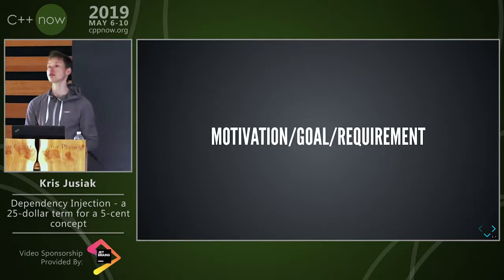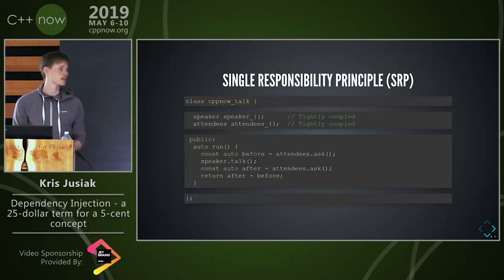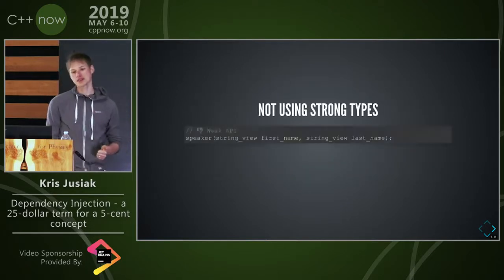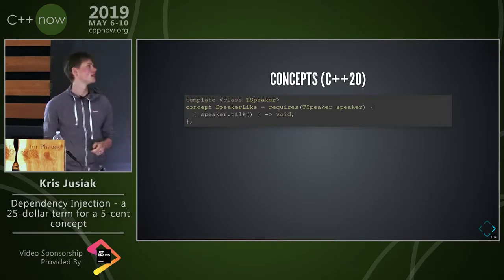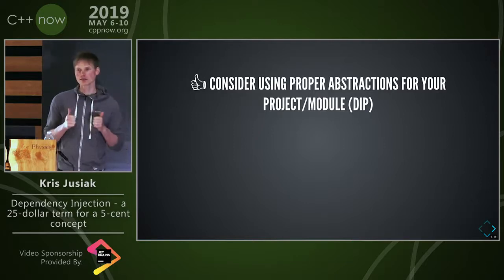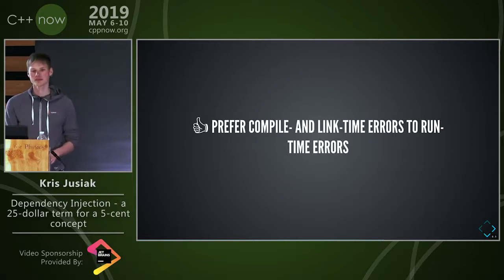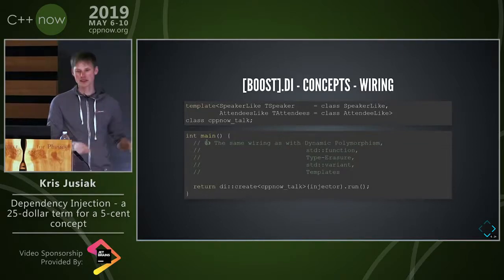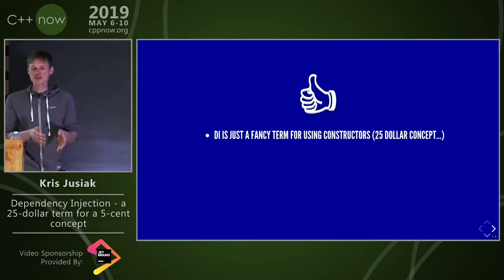C Now 2019: Kris Jusiak “Dependency Injection - a 25-dollar term for a 5-cent concept”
Presentation Slides, PDFs, Source Code and other presenter materials are available at:
Over the years the term - Dependency Injection (DI) - has become more and more mystical while in actual fact DI is as simple as ABC. For those of you who have ever used constructors, you have inadvertently been using DI!

In this practical session, we will follow success stories of applying different forms of DI in several projects and focus on the outcomes as well as the potential pros and cons of using it.

We will establish why in an environment with constantly changing requirements [1] DI may play a crucial role if it comes to writing a maintainable/testable code with limited boilerplate and why "The only way to go fast is to go well".

The key point will be about comparing different ways [2], approaches [3] and frameworks [4] of accomplishing DI, each of which has different trade-offs, characteristics and which suits different applications.

At the end of this session, the audience will walk away with a clear understanding of possible use cases for DI, its benefits, as well as guidelines on how to correctly apply it.

Get ready to "inject all the things" at C  Now 2019!

[1]: "Nothing is certain in Software Development except for bugs and constantly changing requirements!" - the Franklin rule
[2]: Templates, Concepts, Type-Erasure, Inheritance, Variant -
[3]: Runtime/compile time injection -
[4]: [Boost].DI -  (not an official Boost library), Google.Fruit - , Hyperdemic -
Kris Jusiak
Quantlab Financial, LLC
Senior Software Engineer
Denver, Colorado

Kris is a Software Engineer with interest in modern C   development, especially during compilation time where performance and quality matters. He has experience in industries such as telecommunications, games, and finance as well as being an open source enthusiast and author of the following libraries:
* [Boost].DI - proposed to Boost, C  14 Dependency Injection library -
* [Boost].SML - proposed to Boost, C  14 State Machine library -
* [Boost].TE - C  17/C  20 Type Erasure library -
* GUnit - C  14 extensions for Google.Mock/Google.Test/Cucumber -